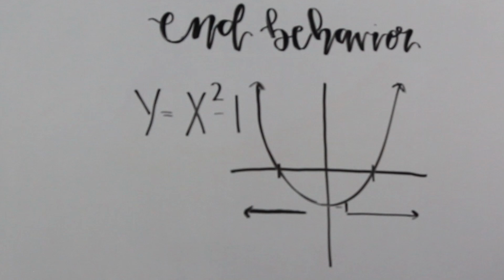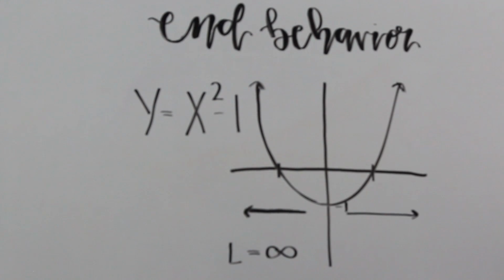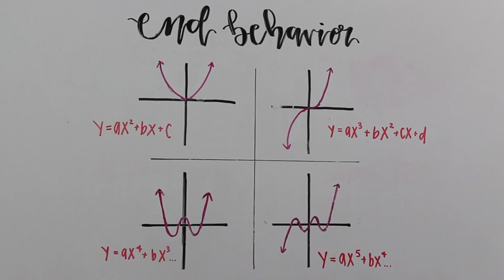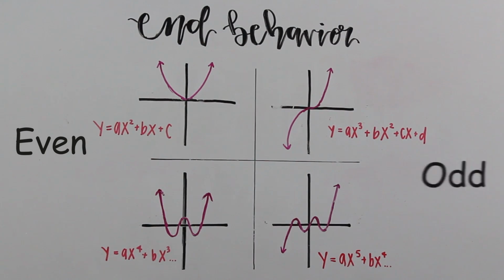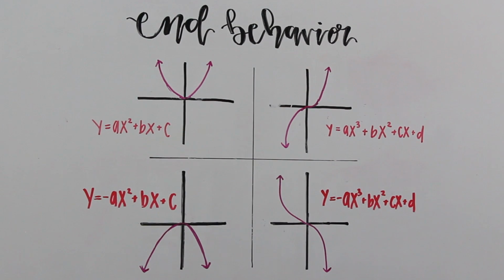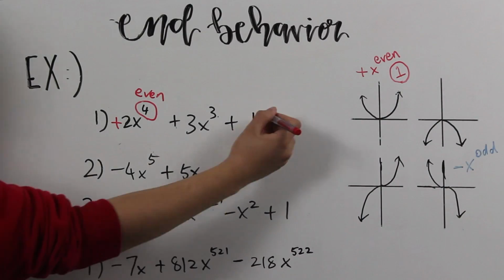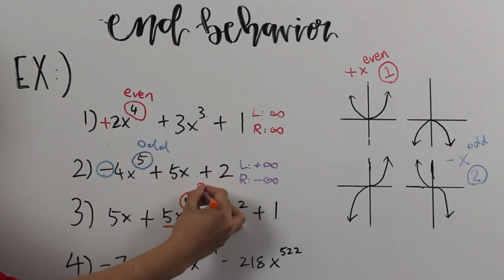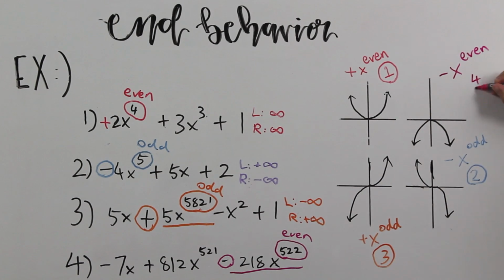End Behavior Basics and Tips and Tricks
In this video, we will be explaining an important equation for graphing parabolas: the vector form. This vector form allows us to directly find the vertex of a parabola.

Time Stamps
0:15 Intro
2:02 Examples
2:17 Solution to Example 1
2:33 Solution to Example 2
2:49 Solution to Example 3
3:07 Solution to Example 4

We are a group of fellow high school students who know all too well of the struggles of having a difficult math class. With years of studying and success, we now wish to share our knowledge with other students who also struggle with math.

Editor: Alex Lu
SEO: Johnny Yang
Camera Man: Zoom Chow & Johnny Yang
Video Planner: Zoom Chow, Raquel Gonzalez, Angelica Rivera, Alex Lu, & Johnny Yang
Audio: Zoom Chow
Graphic Design: Raquel Gonzalez
Honorary Member: Mauro Lozano